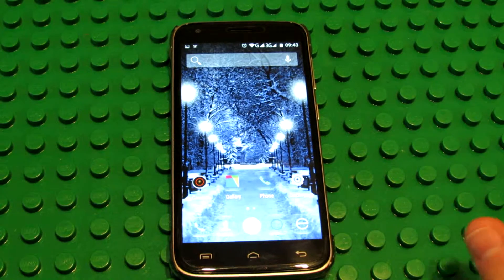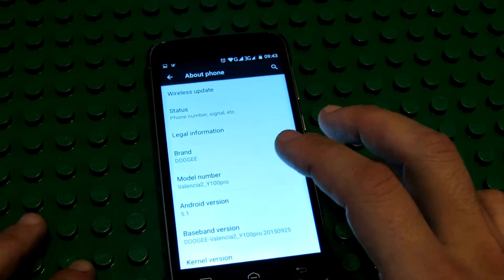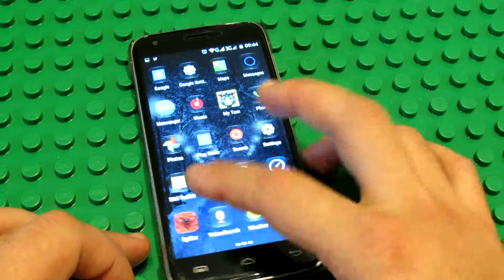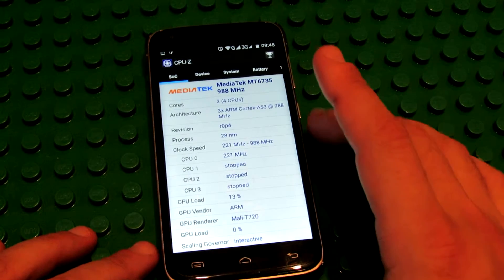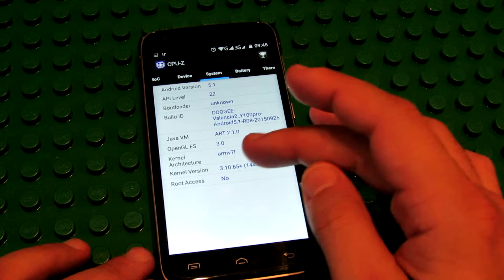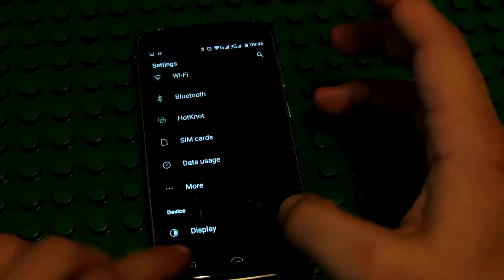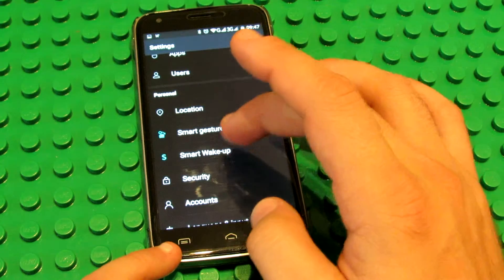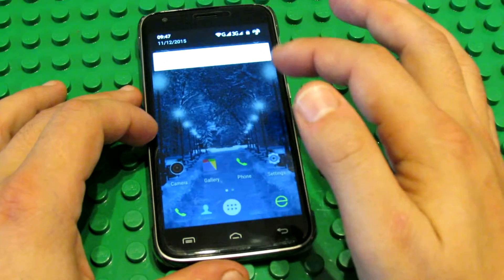Doogee Valencia2 Y100 Pro First impressions & Quick Review